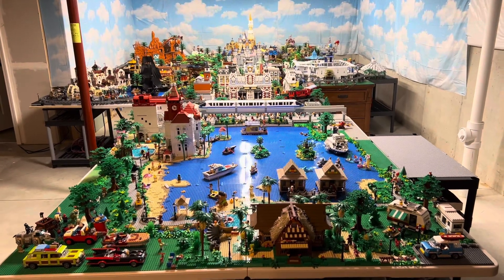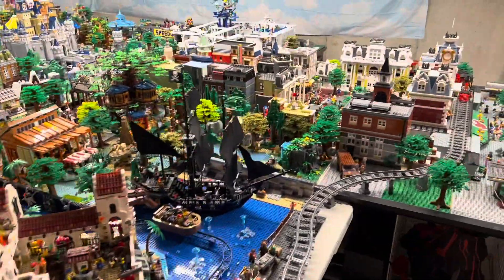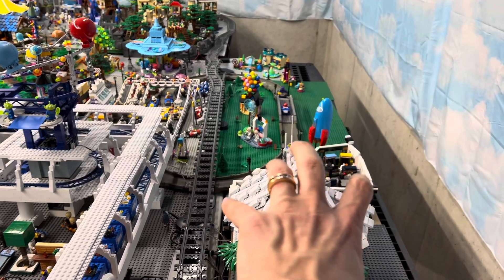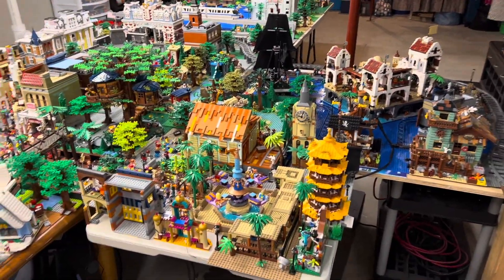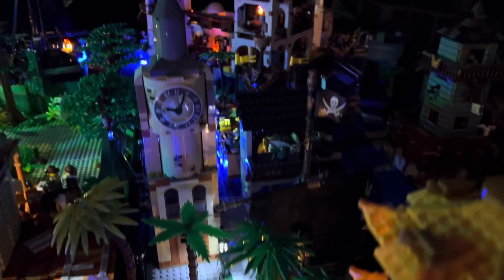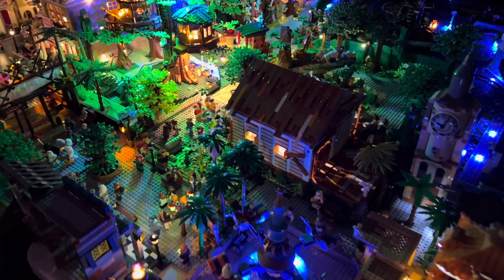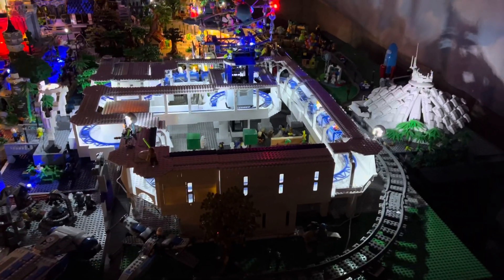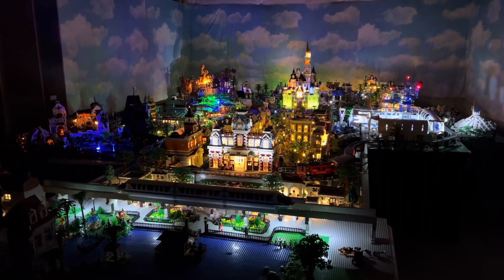LEGO Disney World - Magic Kingdom Park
An update on changes and future plans to the Lego Disney Park.